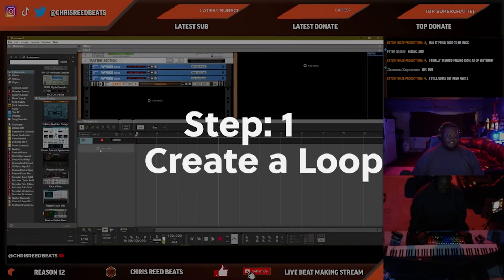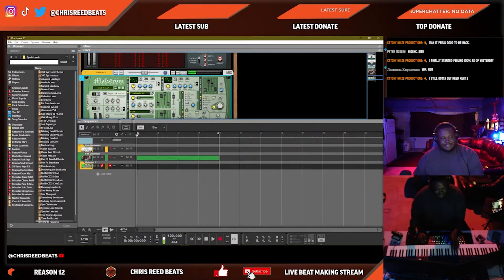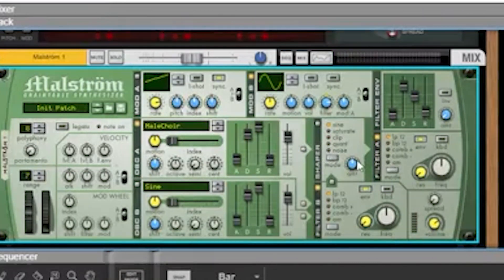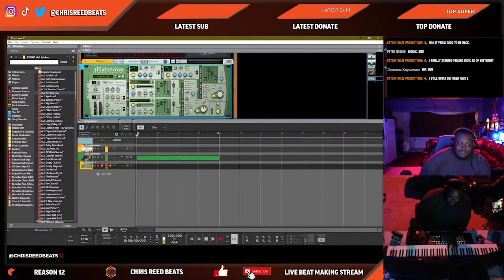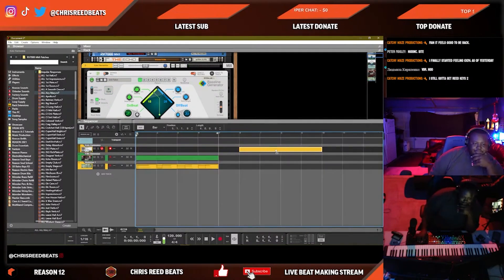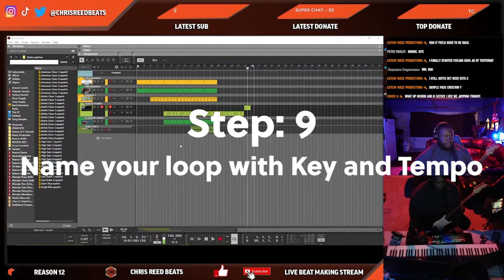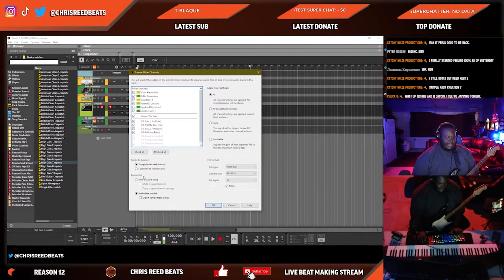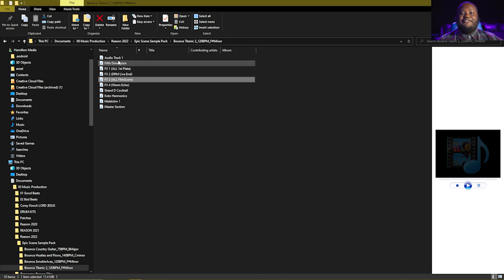How To Make Loop Kits with Stem Files In Reason 12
Hey Guys! In this video I will show you how to make loop kits with stem files in Reason 12.

Samples, Loops, Loop packs, and construction kits are a staple in music production these days. If you make beats and melodies then you can share your art and possibly make money from other creators using your samples and loop packs.

Reason makes it easy to create, organize, and package your loop packs.

Drum Microphones
Audio interface
Studio Display

0:00 Start
1:00 Loop Creation
7:45 Naming Loops
8:30 Bounce Loop Stems
9:40 Locate Loop Folder
10:40 Next Steps